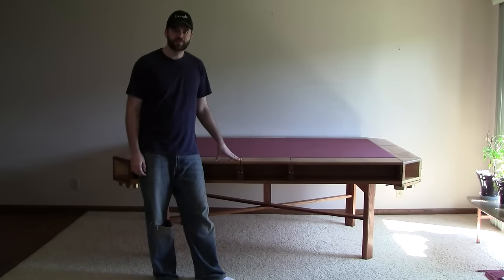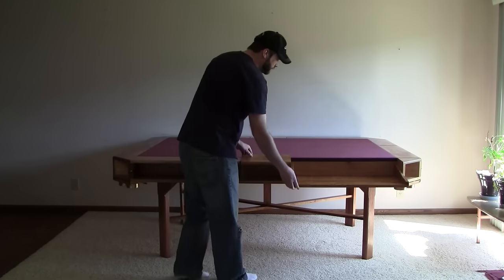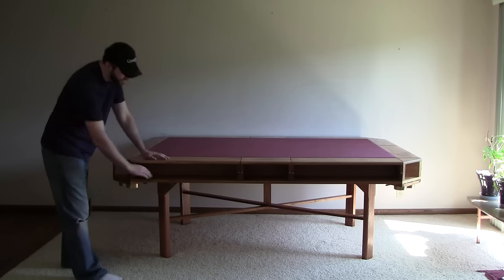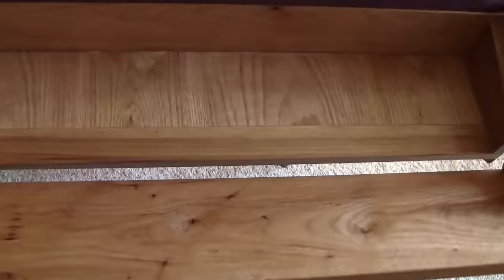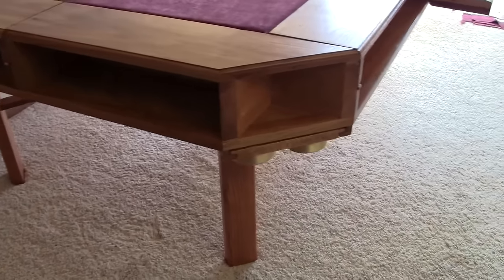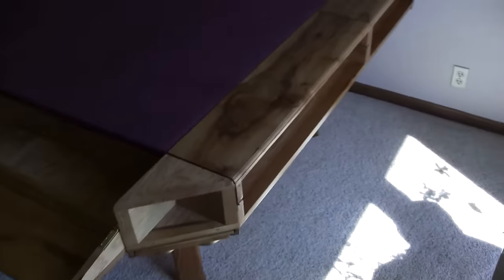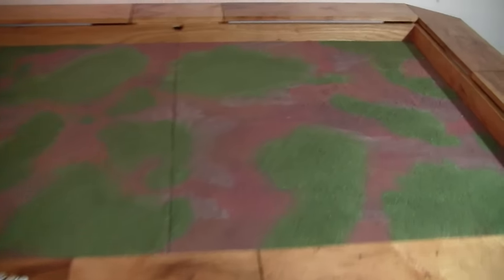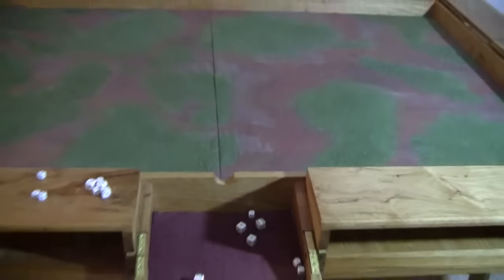Gaming Table - Complete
This is a gaming table my Dad and I built.  It's intended to be used for Warhammer, Poker, and DnD.  I'll also use it for board games, puzzles, and other card games.  There are six fold-down writing areas and two fold-down dice rolling areas.  In each corner is a slide-out cup holder.  The tabletop is covered in nylon velvet speed cloth with 1/4" foam underneath.  The tabletop is removable, with a Warhammer play field underneath.

Here is a google sketchup model of the table if you are interested in building one yourself: